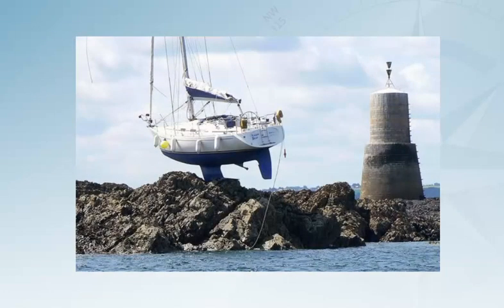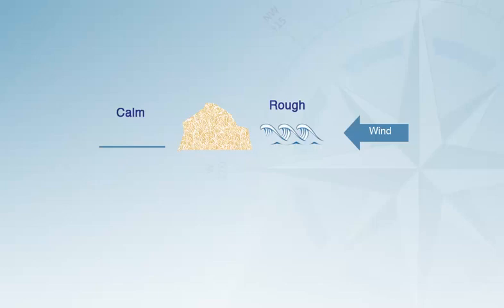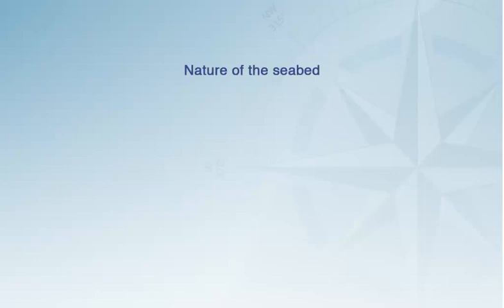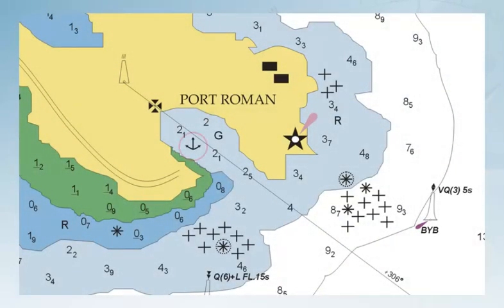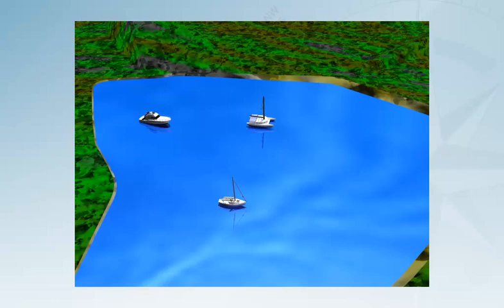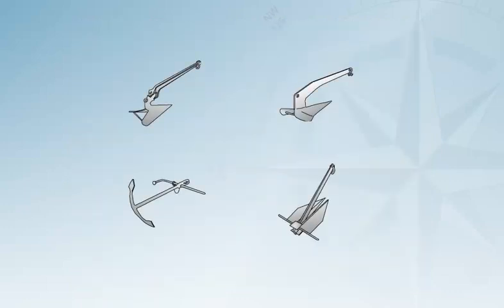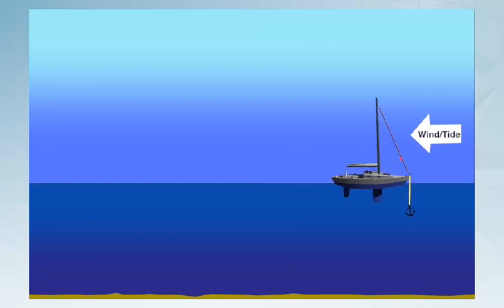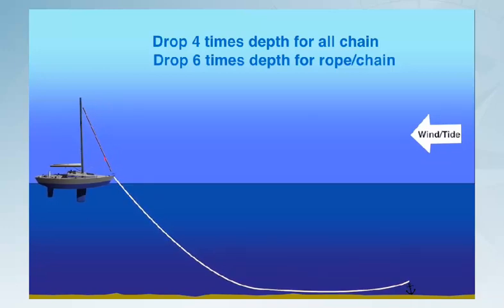Anchoring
Anchoring is an important skill for any Skipper to learn.This video has been created from the Corfu Sea School E-Learning centre. For more information about all the RYA courses we provide, go Corfu Sea School is a RYA yacht training centre based in Corfu, Greece. We are the longest established school in the region and teach all of the RYA sail cruising, motor cruising and powerboat practical and theory courses, including Competent Crew, Day Skipper, Coastal Skipper and Yachtmaster. We provide practical courses from our marina base from April to October.